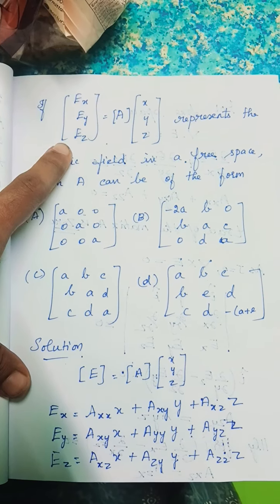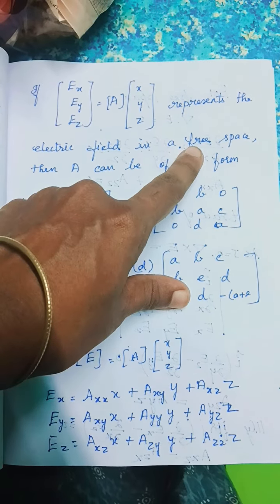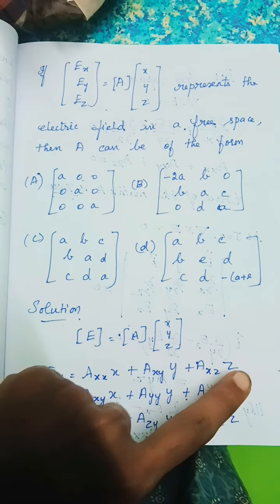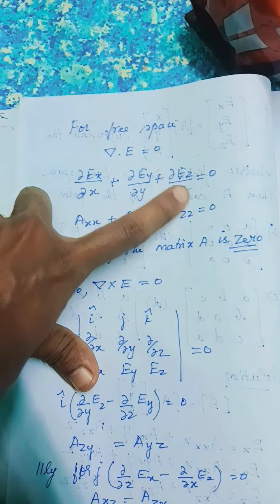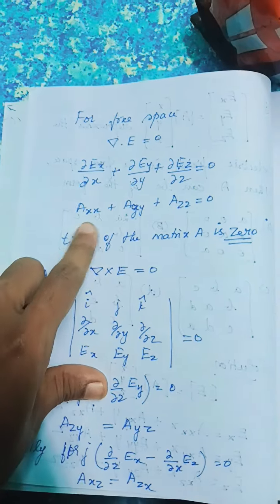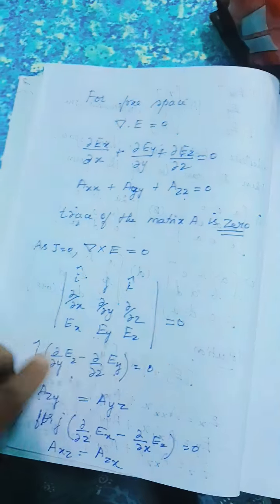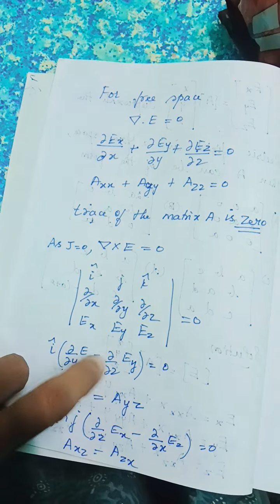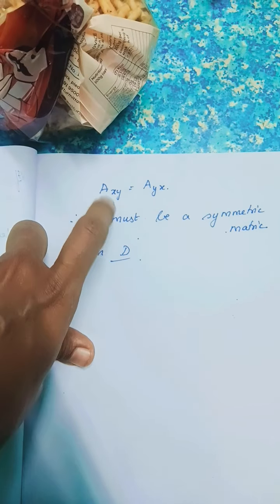electric field in free space